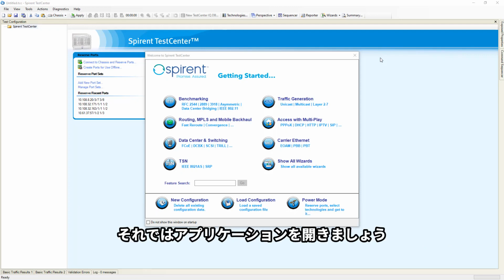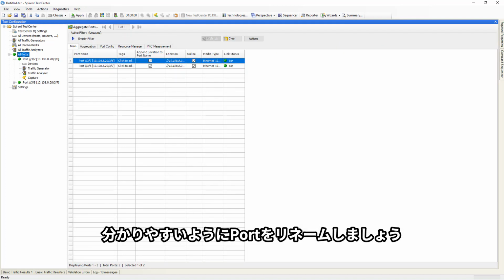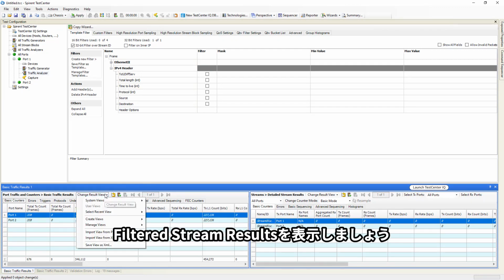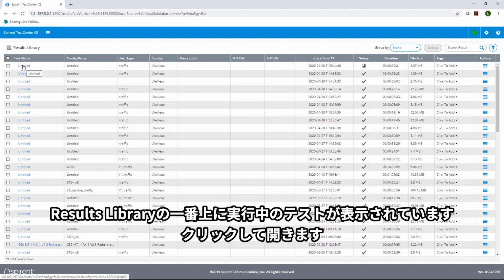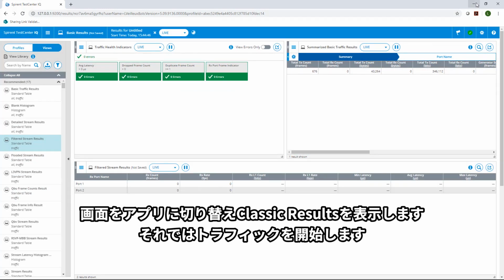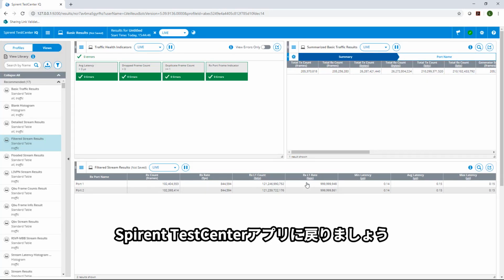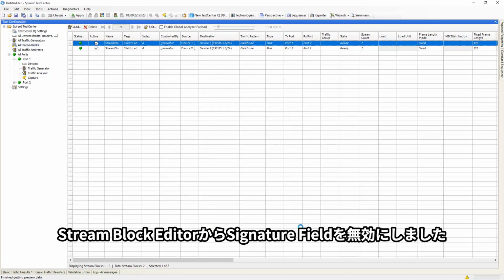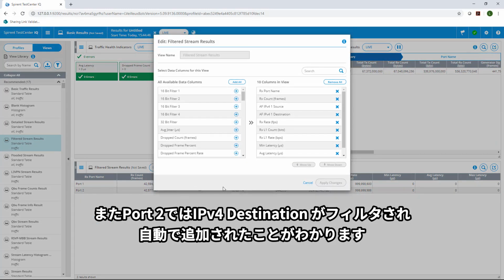TestCenterユーザー向けトレーニング動画（TestCenter IQシリーズ 7: Analyzer Filter）- 東陽テクニカ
TestCenter IQは結果表示をより視覚化した、新しいモードです。
本ユーザトレーニングビデオでは、TestCenter IQでのAnalyzer Filter利用方法について、詳しくご説明します。